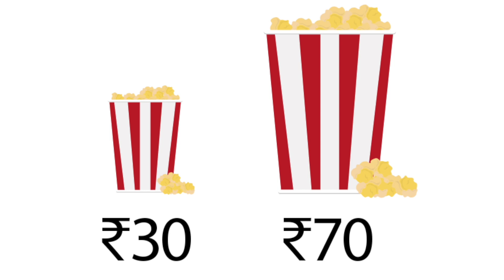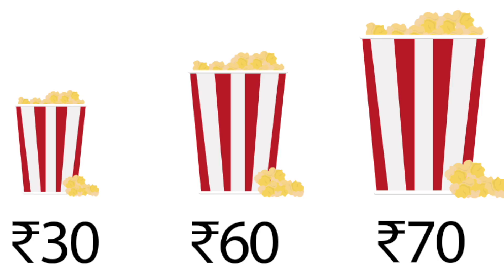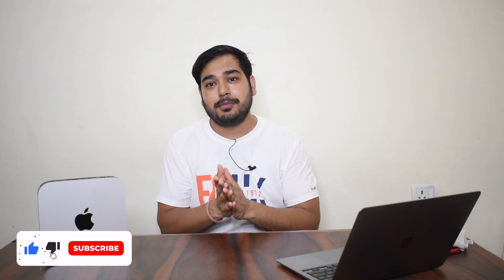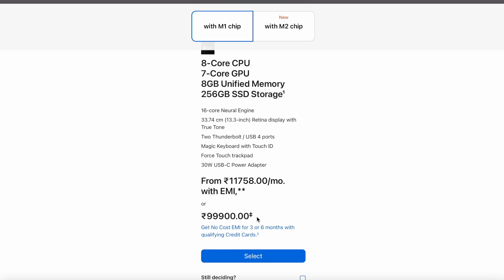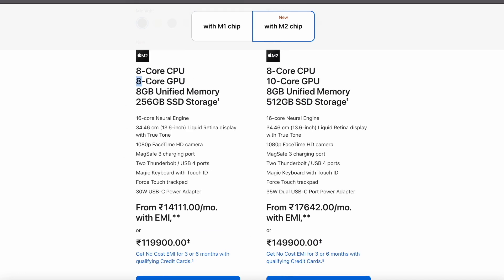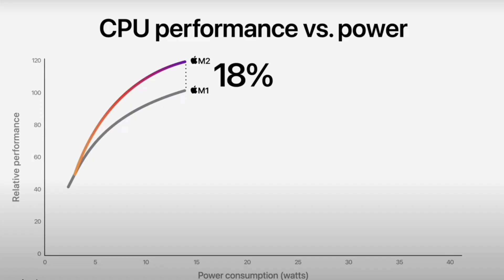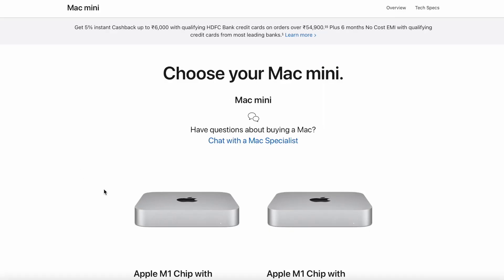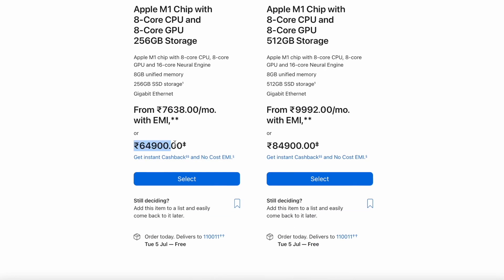Why Apple didn't launched M2 MacMini ? Apple's Marketing Strategy *Hindi*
Hello YT!

0:00 Intro
1:10 Why Air M1 Price increased? Decoy Marketing
4:28 Why No M2 Mac mini
7:02 outro

In This video i have shared my thoughts about the M2 Mac mini and why Apple intentionally pushed it back.

Mac Mini's latest price

Thanks :)